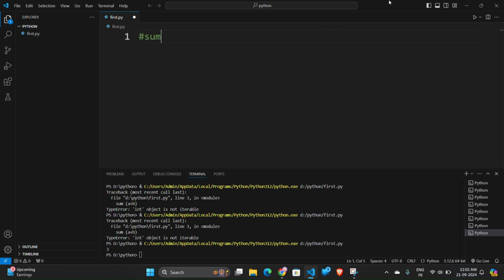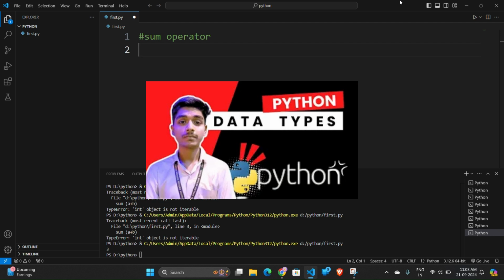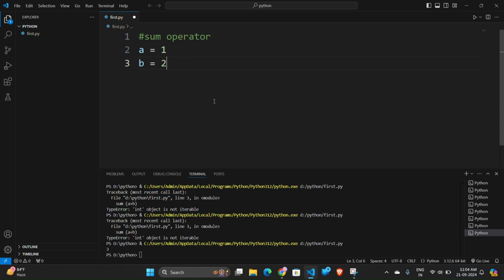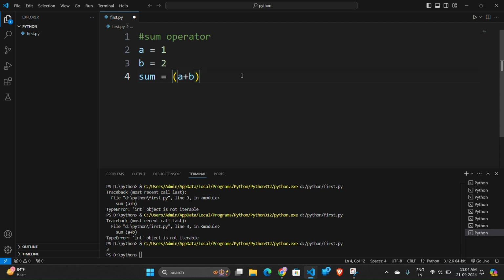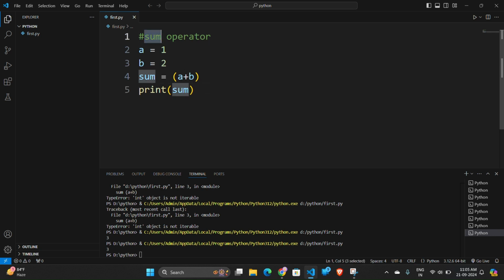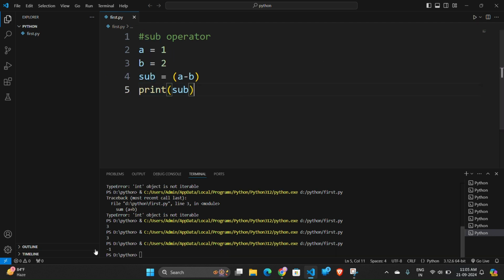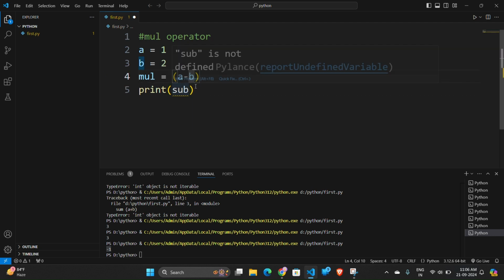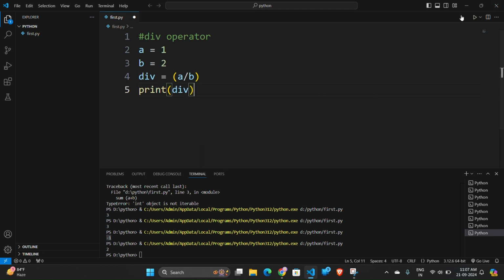operations Hands on Of 9 (Sum , Avg , Product ,Div ) in simple